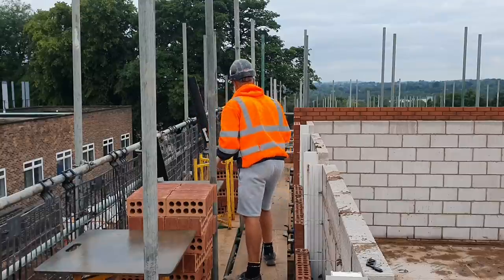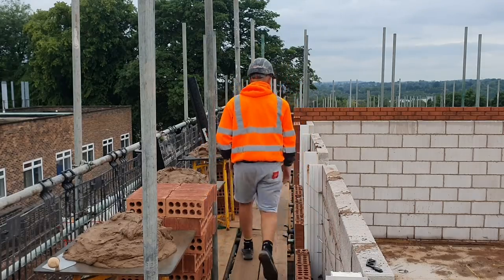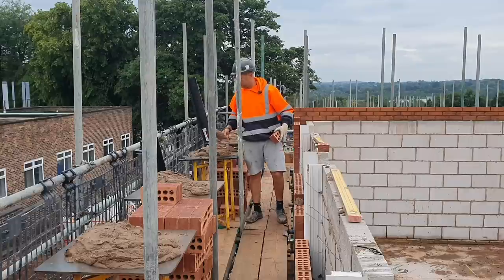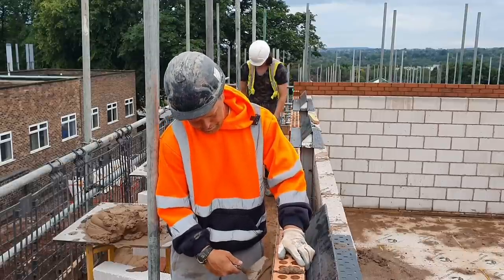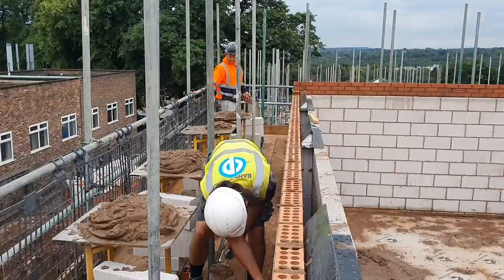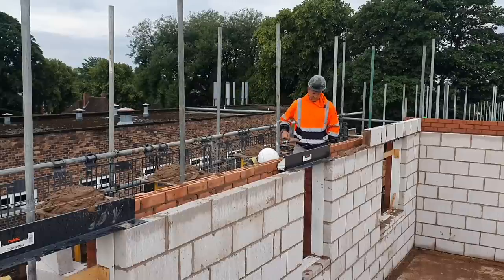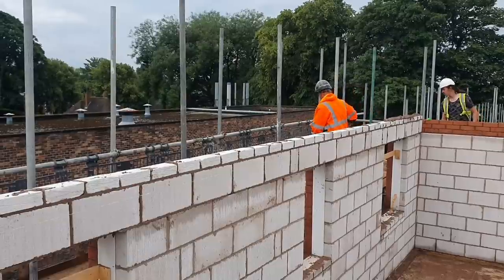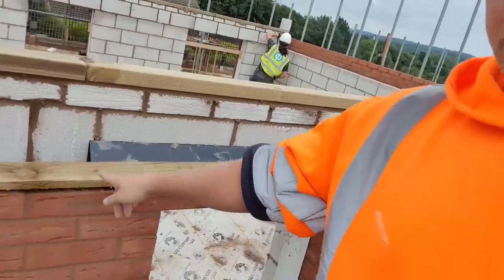Can I Reach This Weeks Goal? Walk Through Brickwork All Raw Footage No Editing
We are on the 4th lift so giving some pointer etc